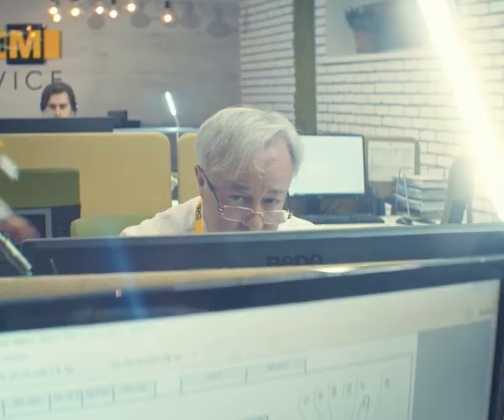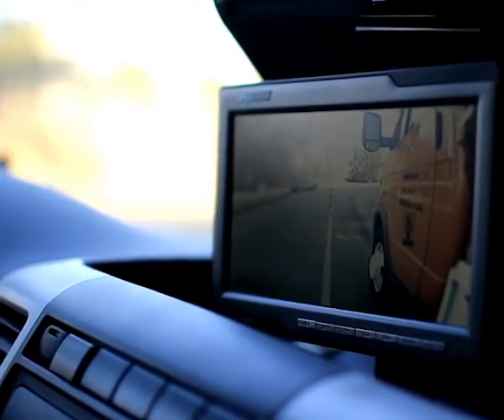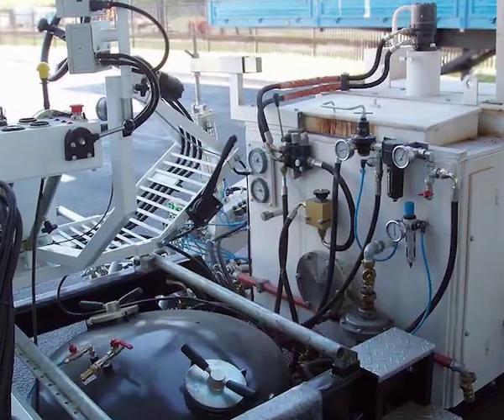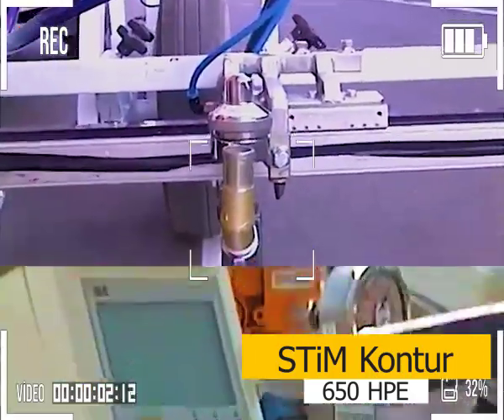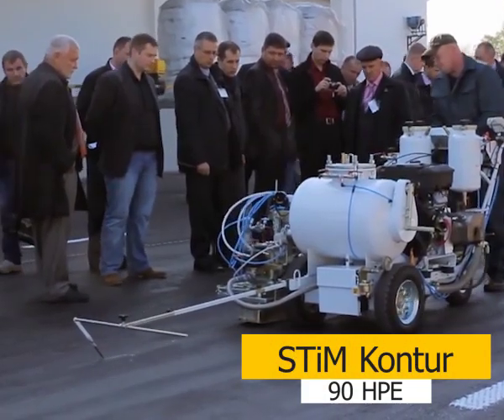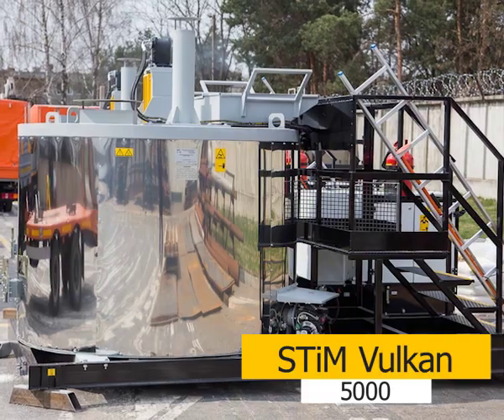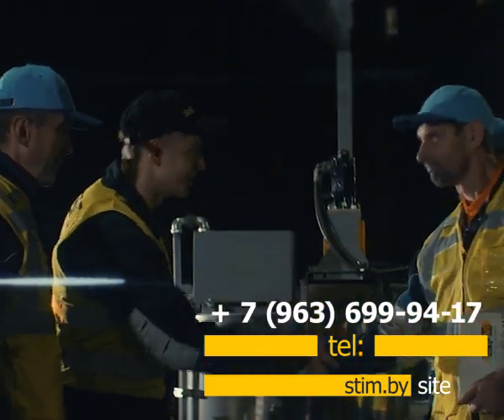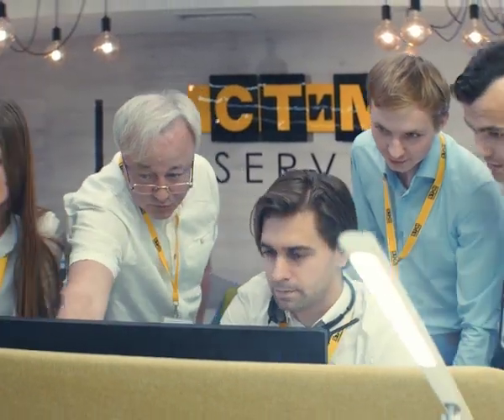Rental of road marking machines STiM (eng)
STiM group of companies - offers for rent road marking machines:
STiM Shmel 11A - the most popular road marking machine in the CIS - is perfect for marking highways and city streets.
Kontur 700 TP - for applying thick-layer horizontal road marking of asphalt concrete and cement concrete roads with thermoplastics using reflective glass beads.
Kontur 650 HPE - for applying thick-layer horizontal road marking with modern two-component cold plastics using retroreflective glass beads.
 Kontur 90 HP - for applying horizontal road marking with modern single-component cold plastics using retroreflective glass beads.
 As well as equipment for the preparation of thermoplastics: STiM "Vulkan 5000".
 We are focused on long-term cooperation.
 Free insurance for the provided equipment.
 Free service after the contract.
 And all this is possible with the group of companies STiM.